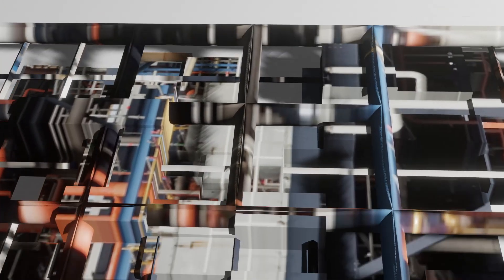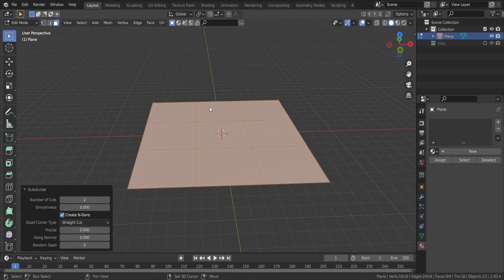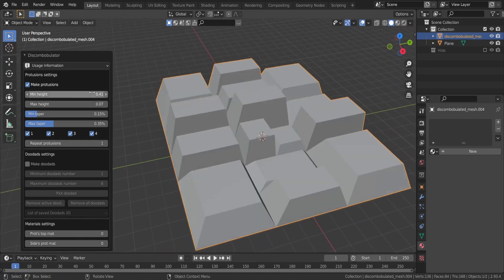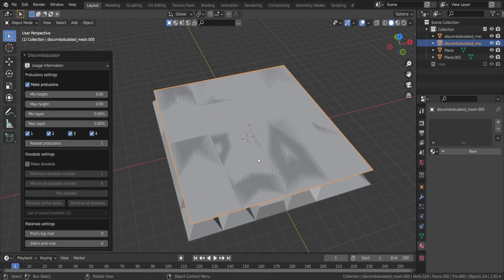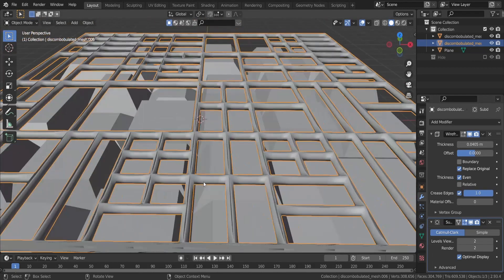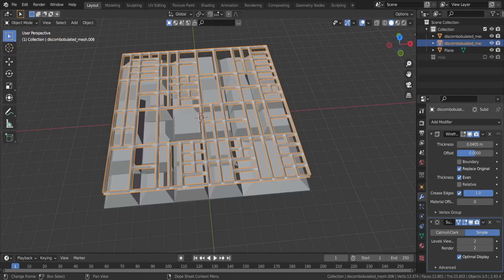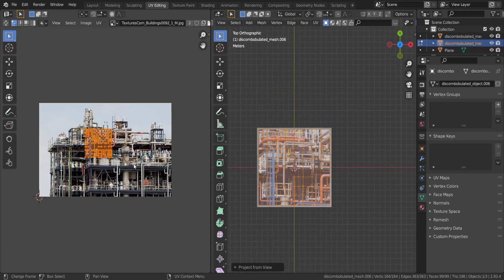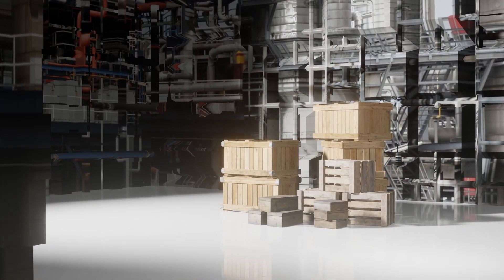Industrial/Sci-Fi Details in Blender - Tutorial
It's easy.

0:00 Intro
0:14 Add-On
0:24 Panels
1:13 Pipes
2:18 Material
2:40 UVs
2:59 Result